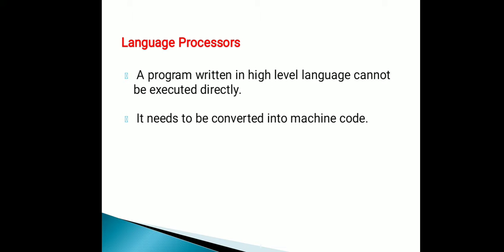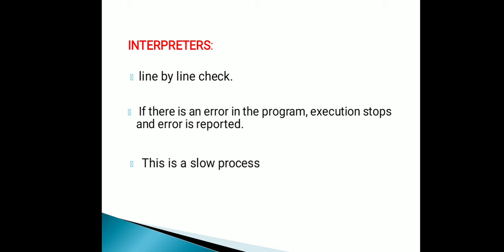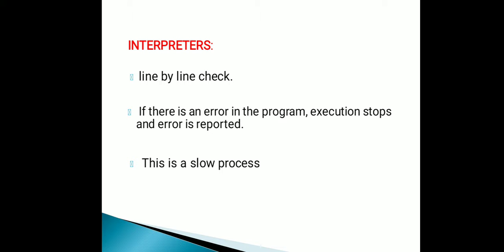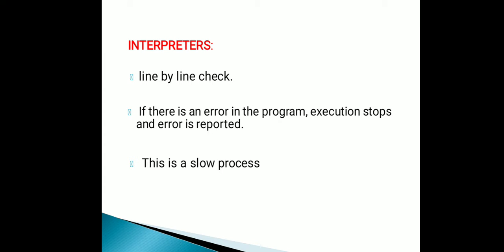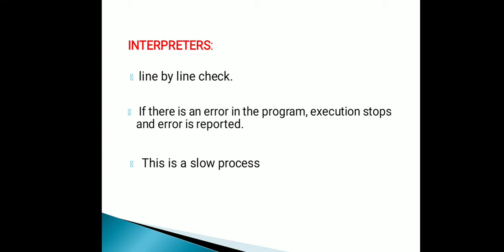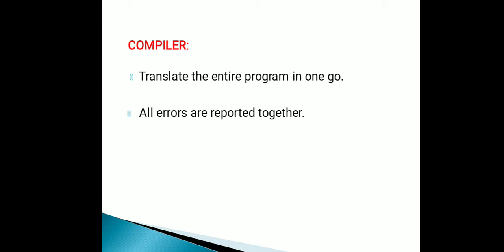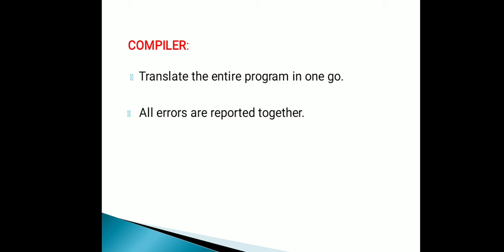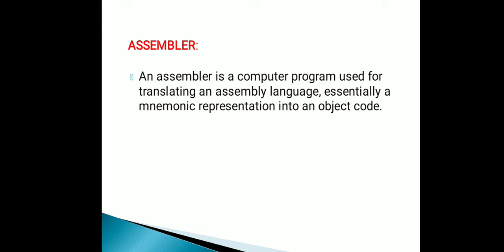Language processors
This video covers interpreters, compiler and assembler.